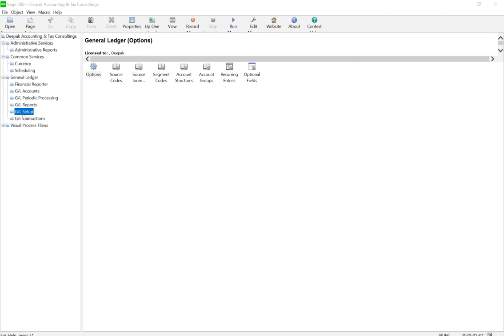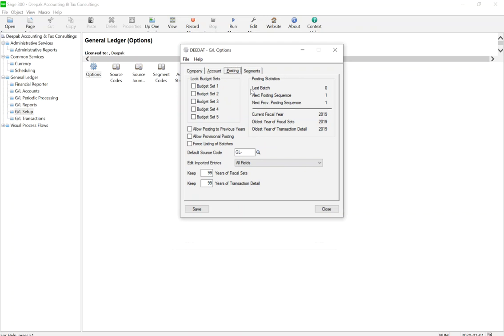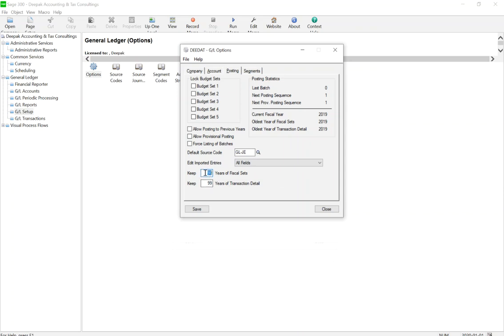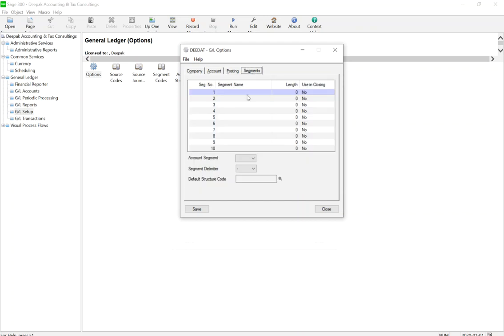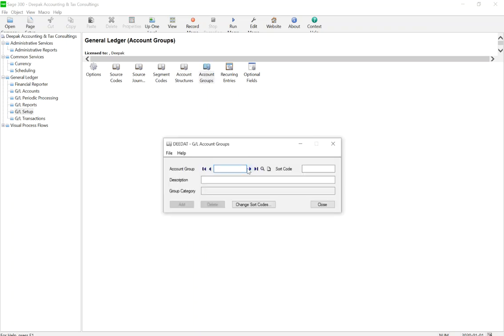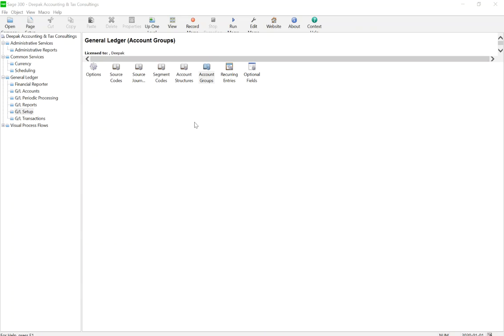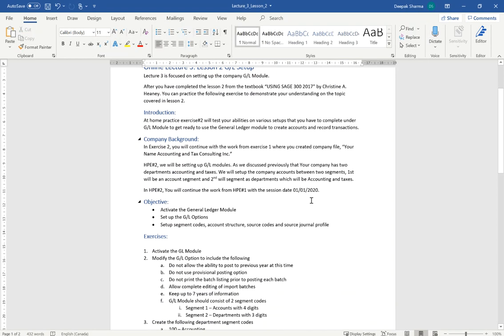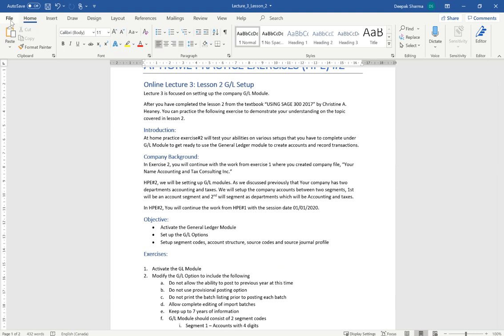Lecture 3 - Lesson 2 G/L Setup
Activate the General Ledger Module in Sage 300 2017 and Setup the GL Options, Segments, Source codes and account structure.